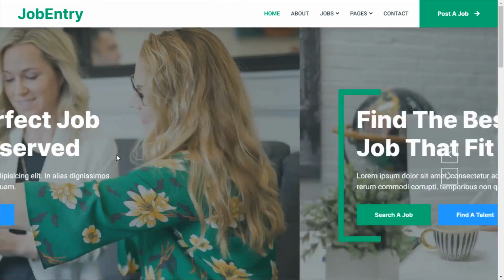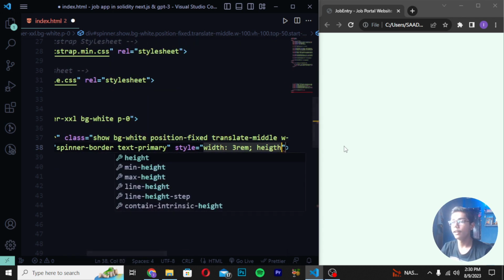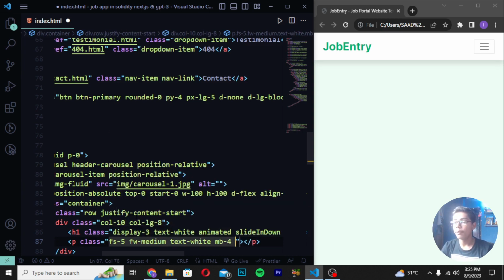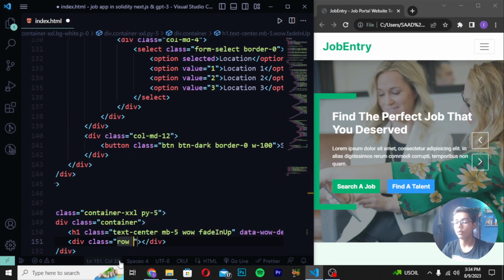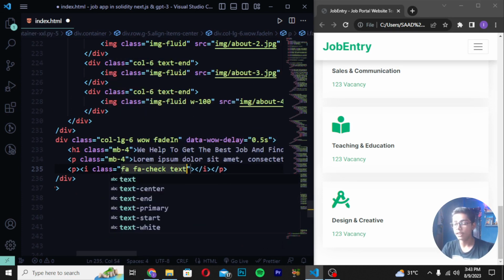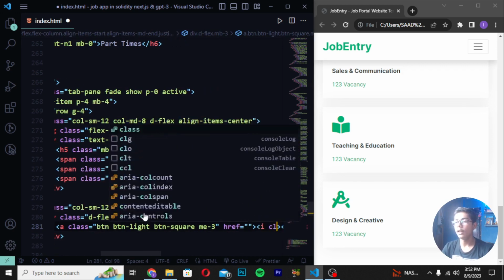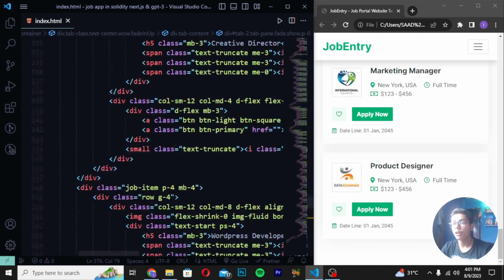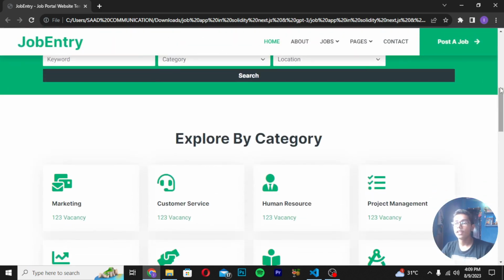Build & Deploy Full Stack Job App Using Next.js Solidity & GPT-3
This video is about Build & Deploy Full Stack Job App Using Next.js Solidity & GPT-3